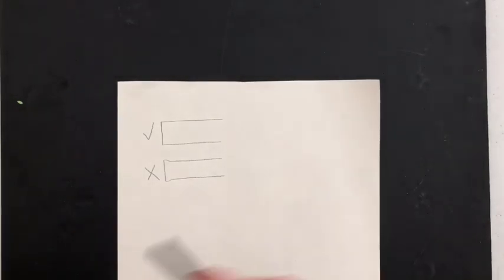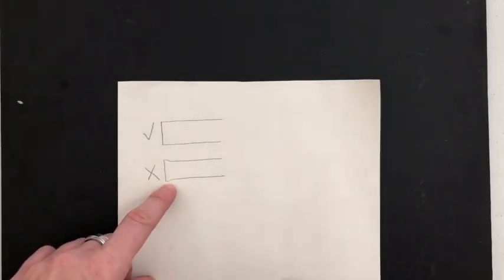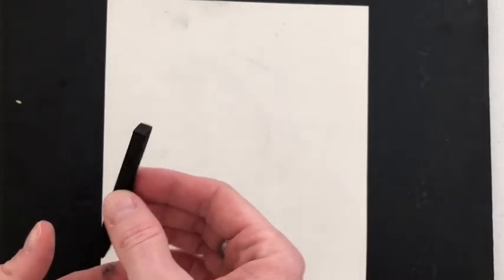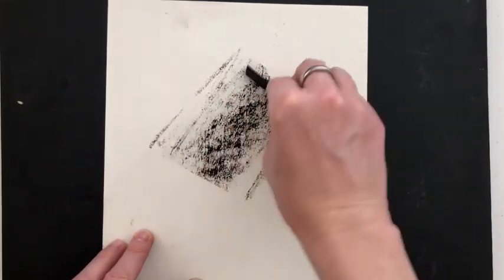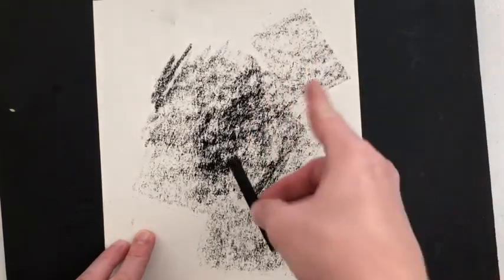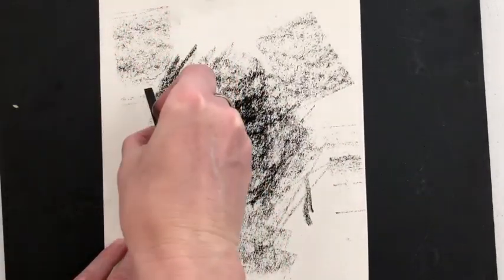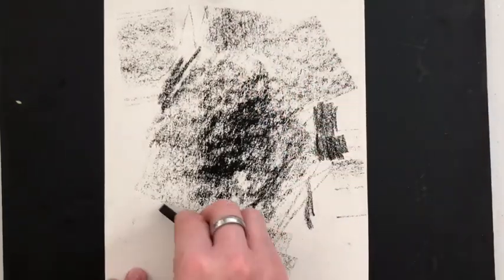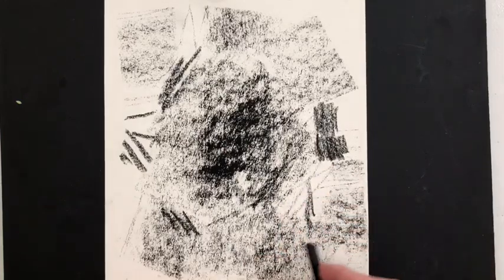How to Prime Compressed Charcoal Sticks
Short video to demonstrate how to prime charcoal sticks in order to get more efficient coverage and better gradients